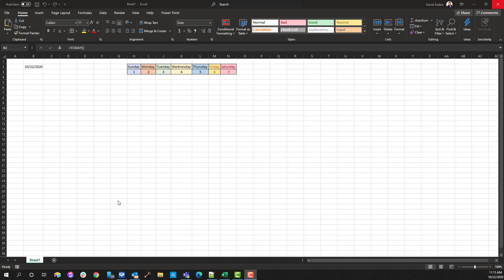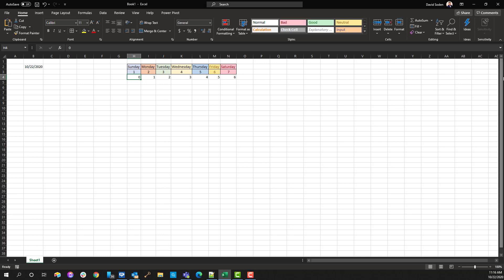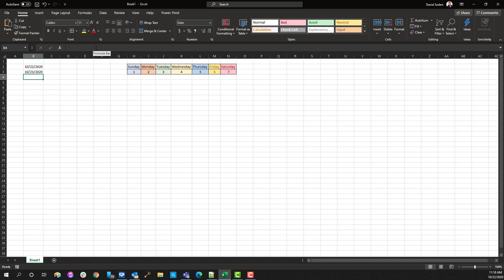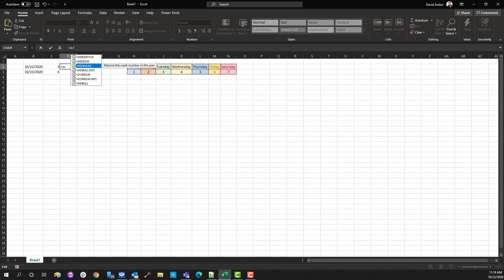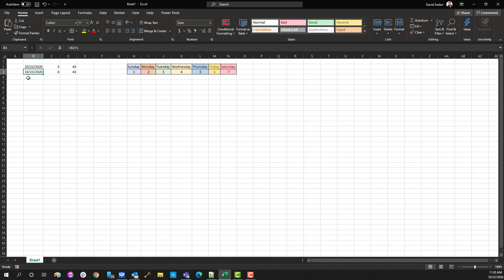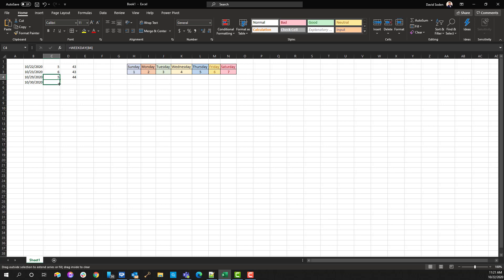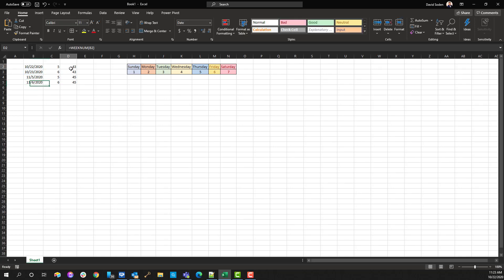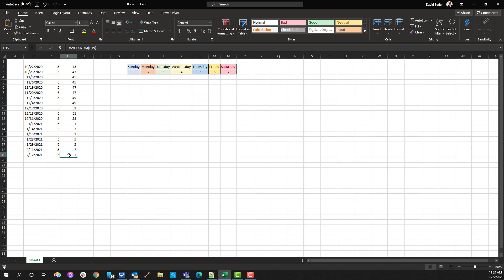Recurring Dates Excel